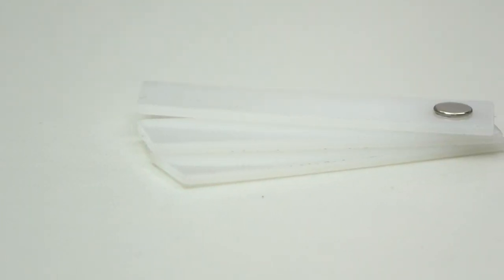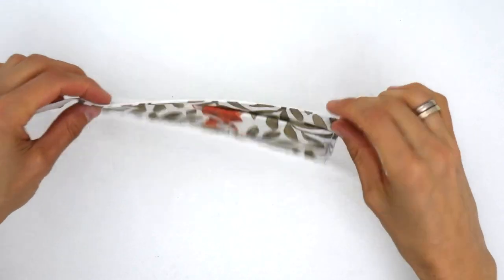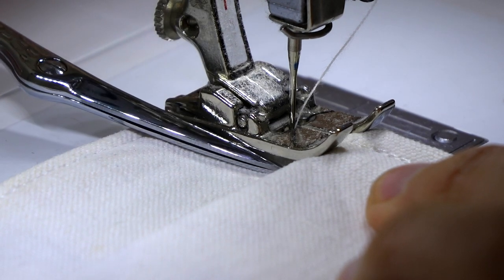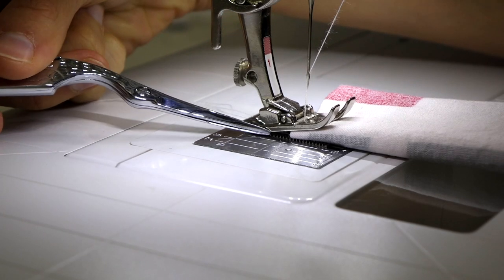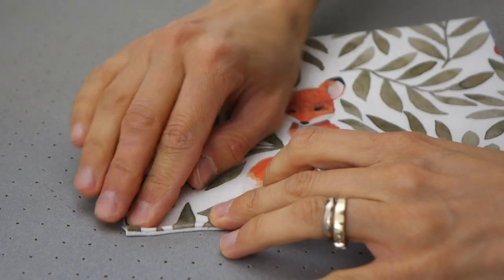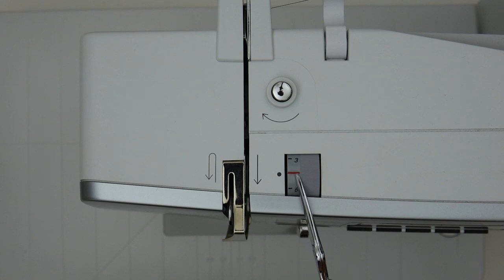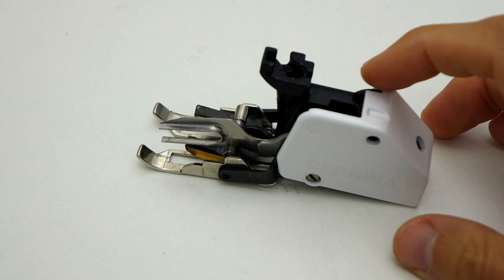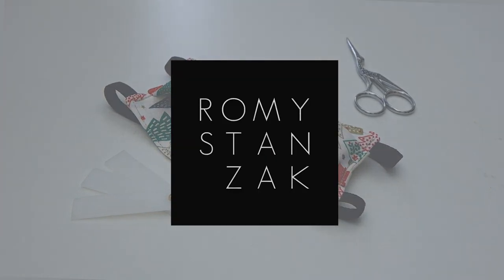Tips to sew through thick fabrics and layers with your sewing machine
Bonjour everyone ! If you are thinking about upgrading your sewing machine everytime yours has a hard time sewing multiple layers... wait ! Here are a few tips that might change your mind. Enjoy ! Love xx Romy

The hump jumper
Embroidery scissors crane bird design